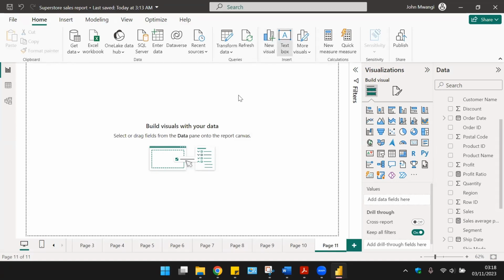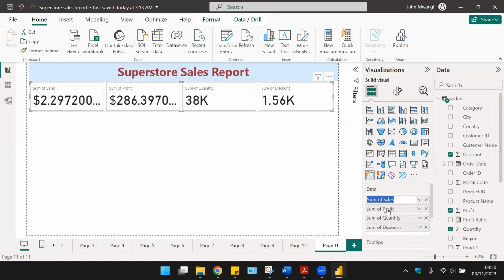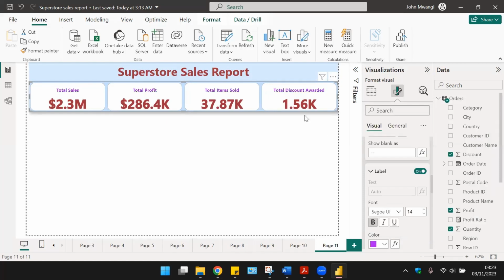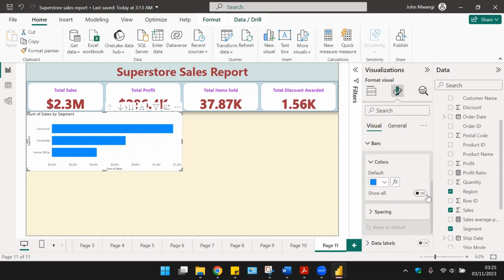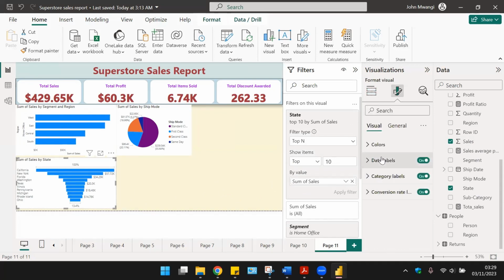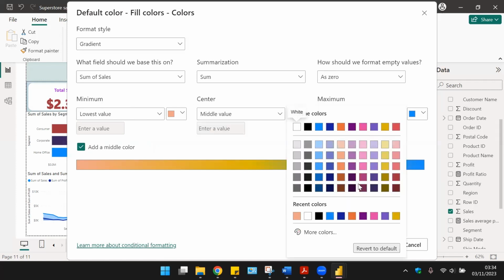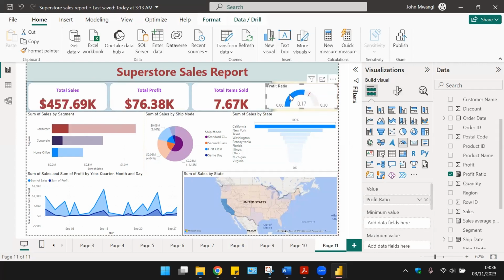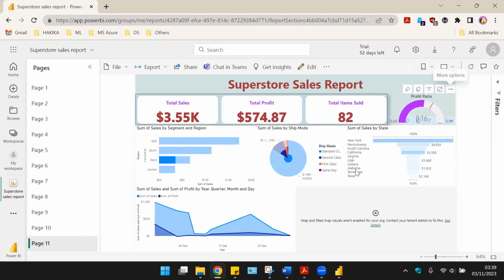65 Dashboards in Power BI